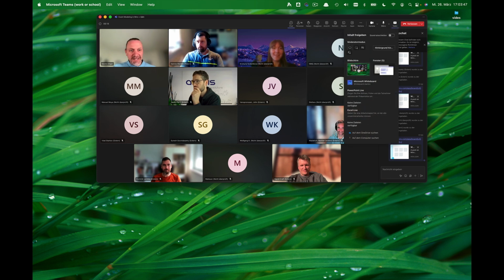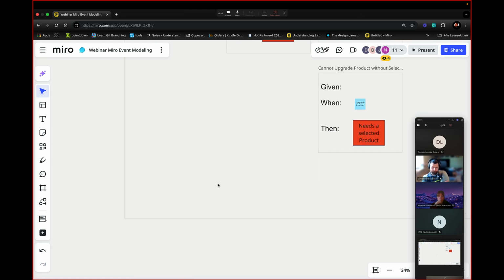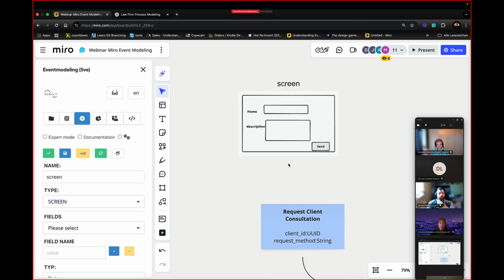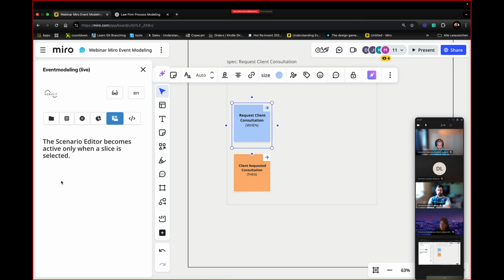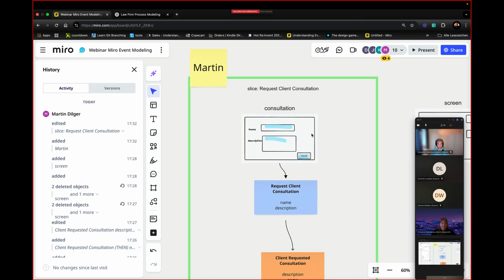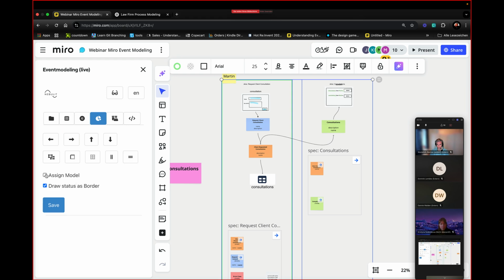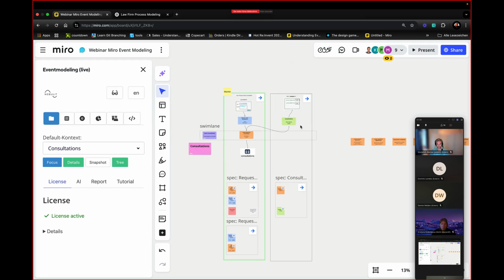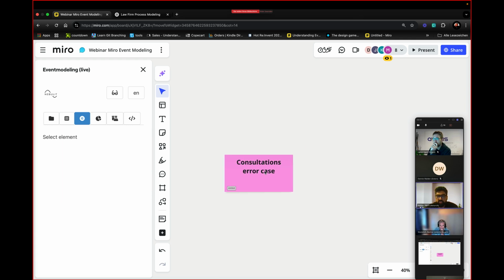Event Modeling in Miro - Webinar Recording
Exploring Event Modeling & Tooling – Q&A Session

In this interactive session, we take a deep dive into event modeling and the tooling that supports it. The discussion covers key features like reporting, statistics, and field mapping, helping teams better understand how to track and analyze event-driven systems.

There is a complete 4+ hourse Online Course available, that walks you step by step through the process ( and comes with Miro Toolkit License attached) :

We also address audience questions about various aspects of event modeling, including:

🔹 Field Mapping – How to handle renamed fields in a read model without breaking the flow.
🔹 Modeling Without Aggregates – What happens when aggregates are removed, and how swimlanes are affected.
🔹 Branching in Event Modeling – Why event models don’t support branching and how to properly represent alternative flows.
🔹 Error Handling – How to model failure scenarios and link them to the main process.

Throughout the session, we emphasize practical insights and real-world applications of event modeling, helping teams improve their software planning and execution.